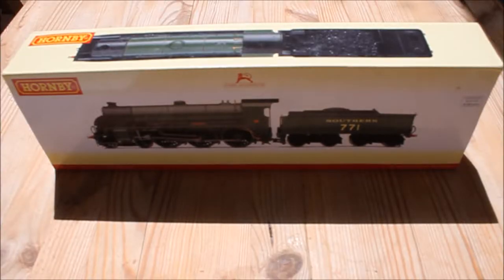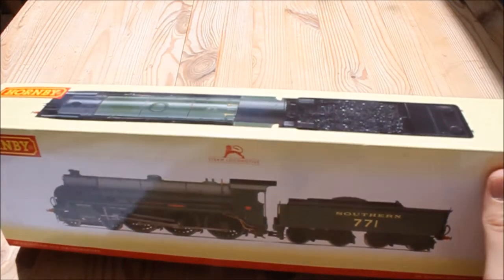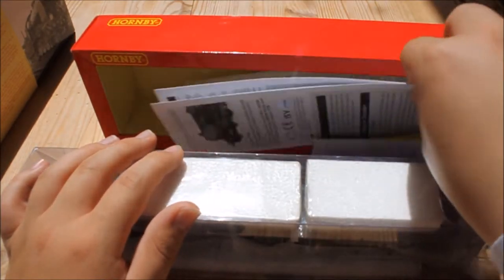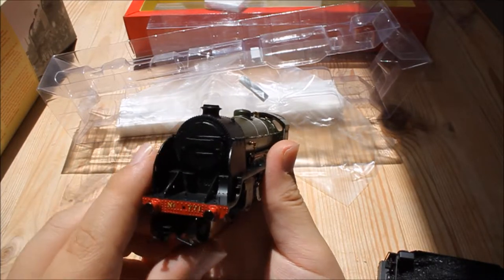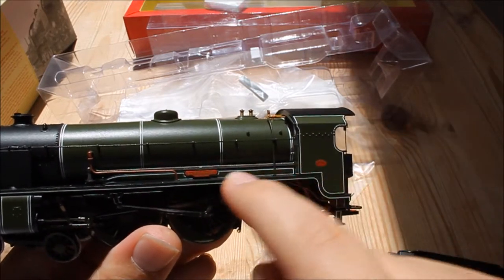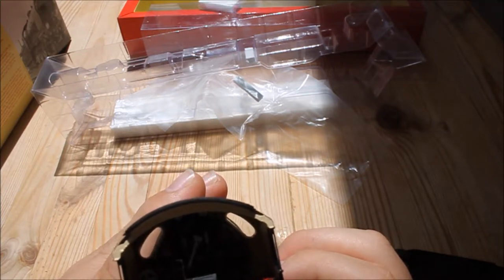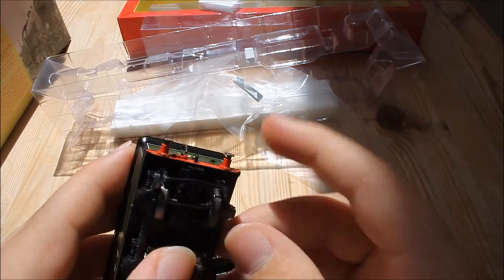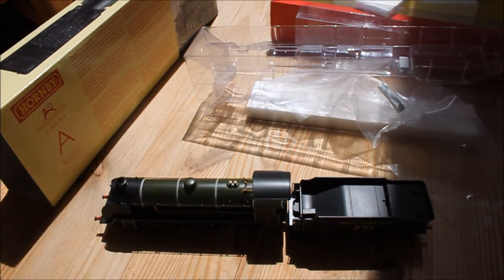Hornby N15/King Arthur Class No. 771 "Sir Sagramore" 00 Gauge| REVIEW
A review of Hornby's 00 Gauge King Arthur Class "Sir Sagramore" no. 771, in Southern Olive Green.
The tooling is a few years old now, but it's still well-detailed, smooth running and very aesthetically pleasing.

via YouTube (I will try to reply to any comments)
via Facebook (/jamesrice32670)
via Twitter @jamesrice32670 (checked regularly)

All other material is my own.